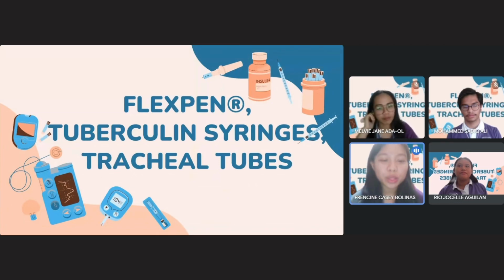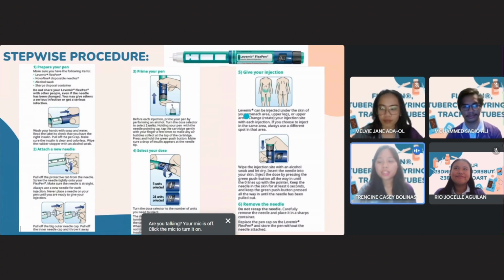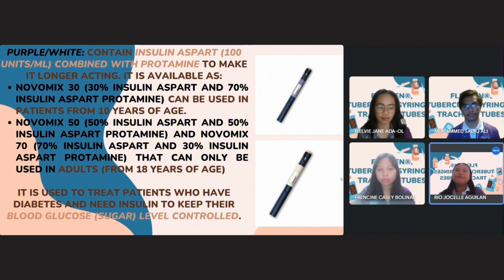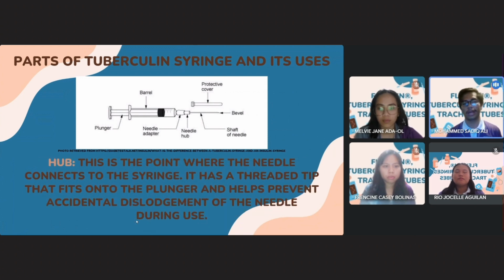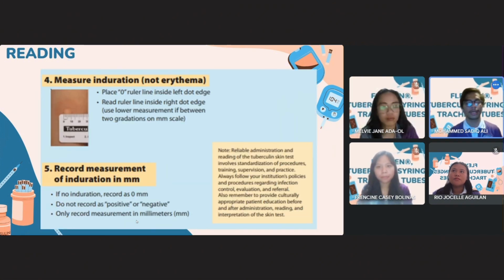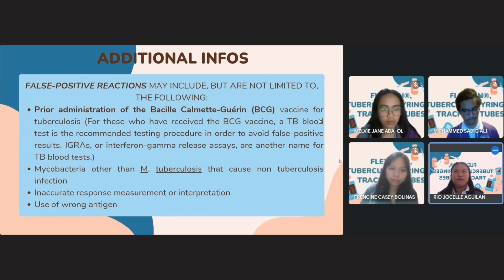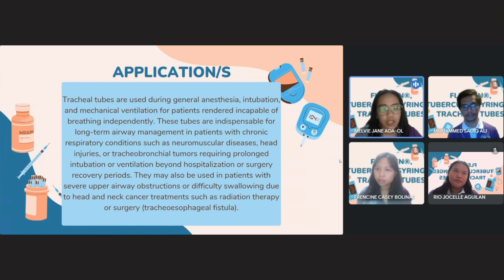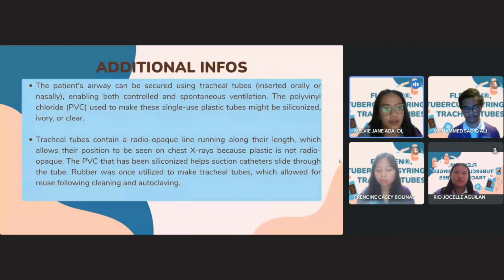Medical Devices: Flexpen®, Tuberculin Syringes, Tracheal tubes